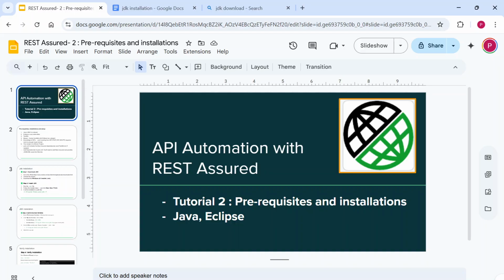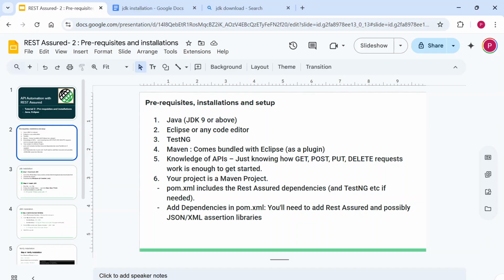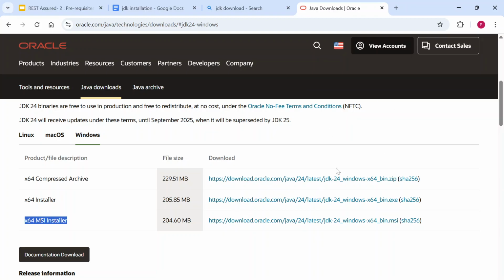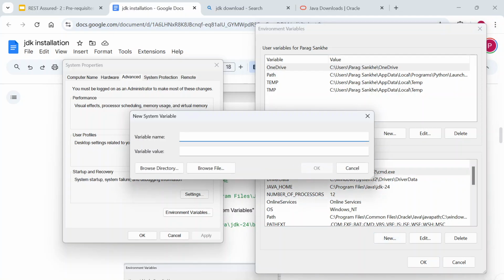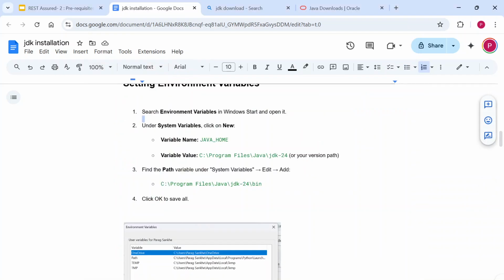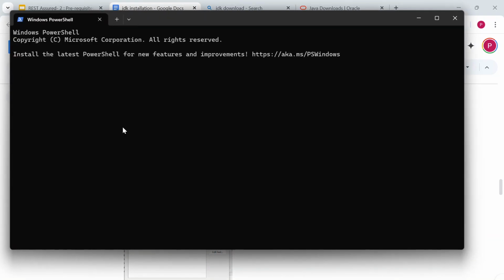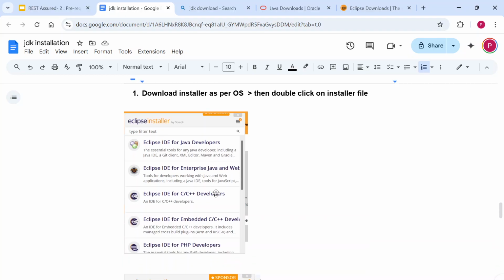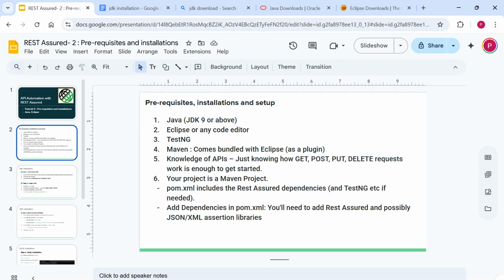REST Assured Tutorial 2 : Pre-requisites (Java and Eclipse Installation)